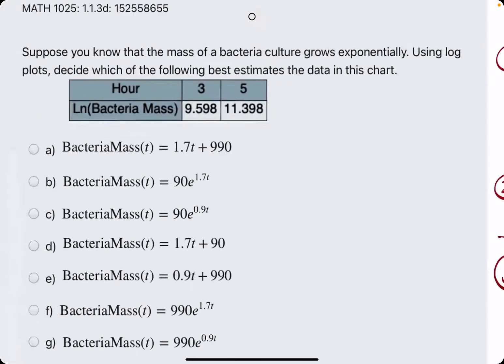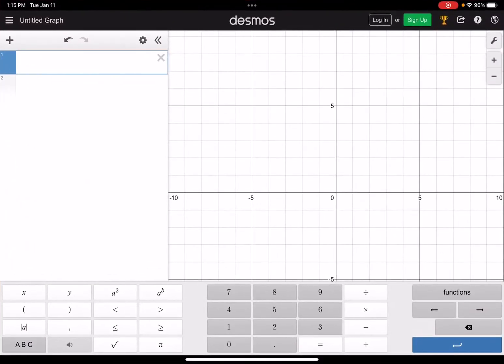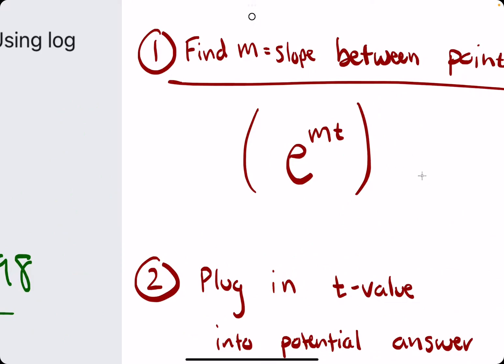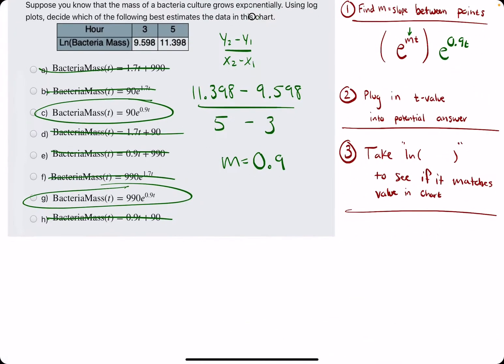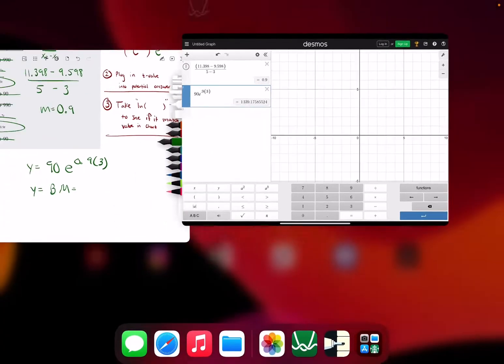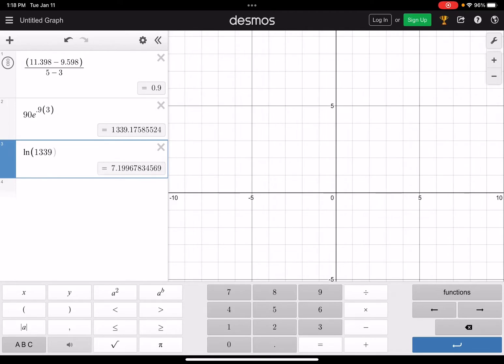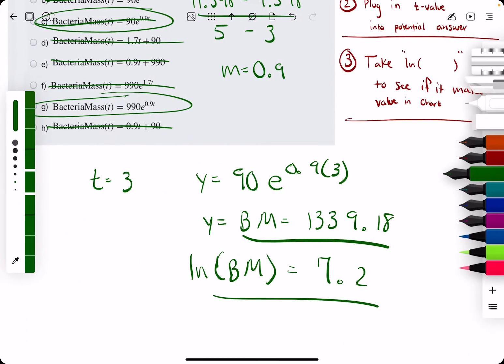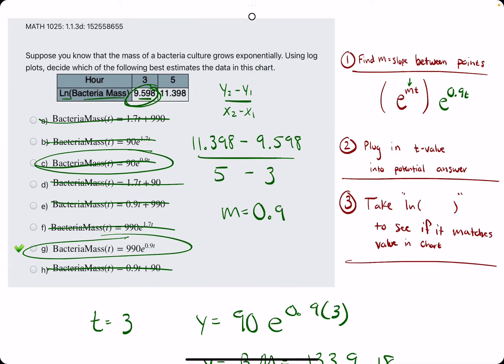Use Log-Linear Data to Find Original Exponential Function of Bacteria Mass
Timestamps:
00:00 Hokie dokie
00:14 Find slope between the given ordered pairs in the chart. . . (y2-y1)/(x2-x1)
01:06 This slope value will be found in the exponent of the e term in the correct answer choice
01:38 Plug in one of the original t-values (x-values) into one of the remaining answer choices
02:25 Take the ln (natural log) of that value and see if the result matches the original y-value in the chart (which corresponded to the original t-value you plugged in)
03:08 Repeat with other remaining answer choices